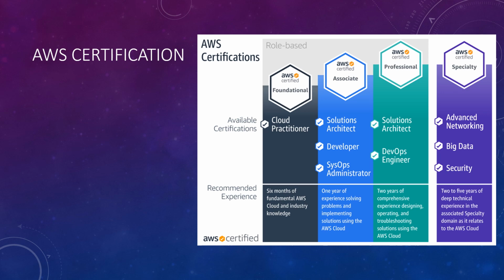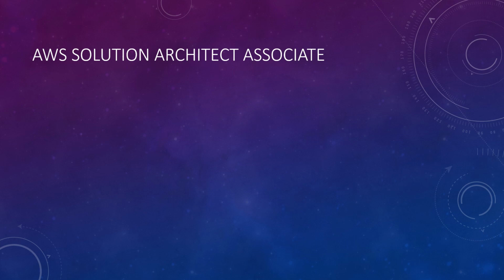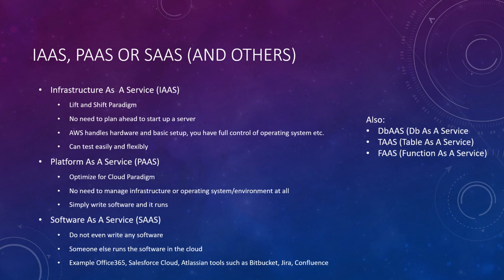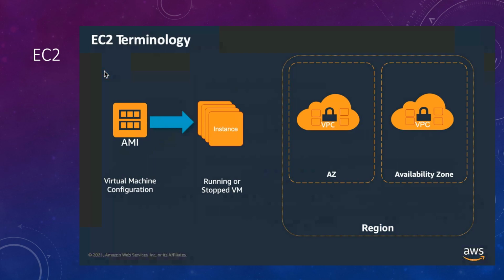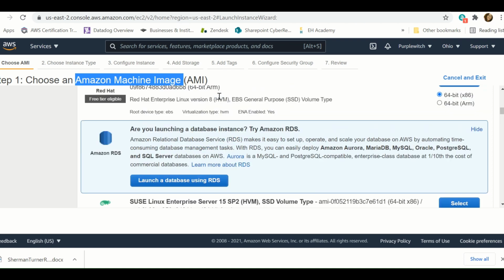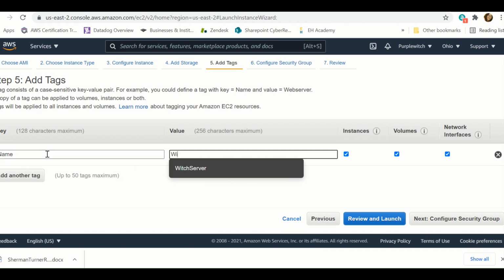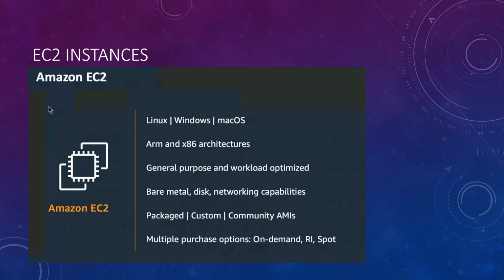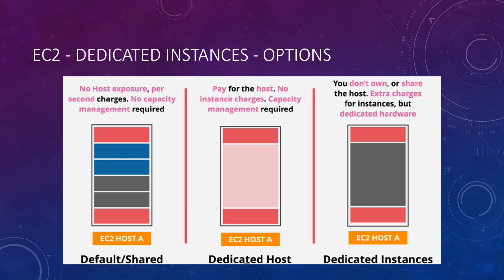AWS Solution architect professionalpart1